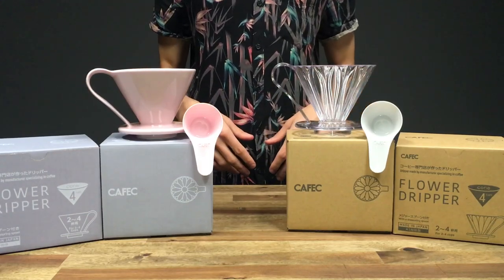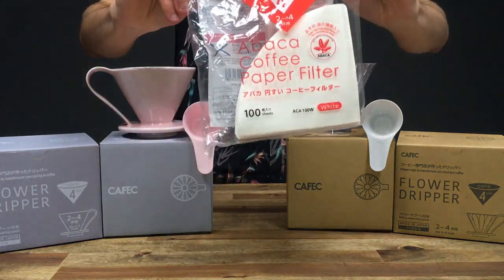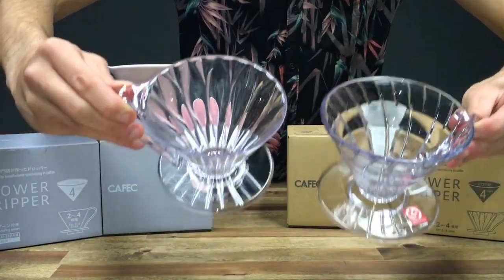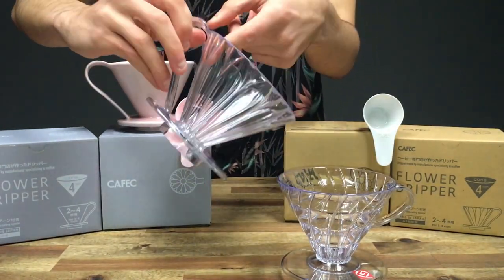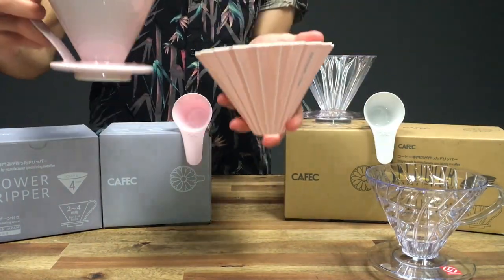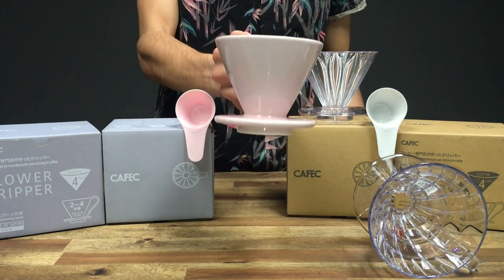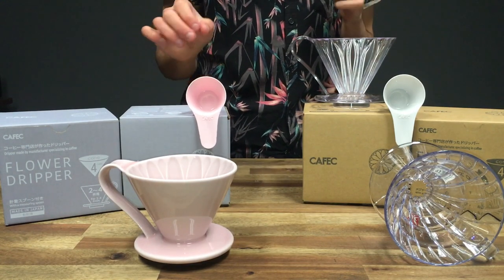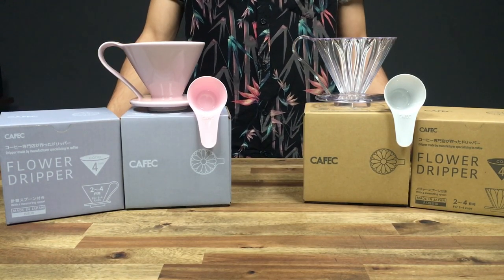Cafec Flower Drippers & Filters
In this super quick YouTube vide we talk about our two latest drippers we are stocking, the Cafec Flower Dripper in clear plastic and the Cafec Flower Dripper in ceramic pink.
We talk about some of the differences between the popular Hario V60 and show you the direct size comparison between the Origami dripper as well.
If you have any questions about any of these products or just want to say 'Hi', drop a comment. :)

Timeline:
Intro (0:10)
Filters (0:45)
Comparison (2:40)
Conclusion (3:18)